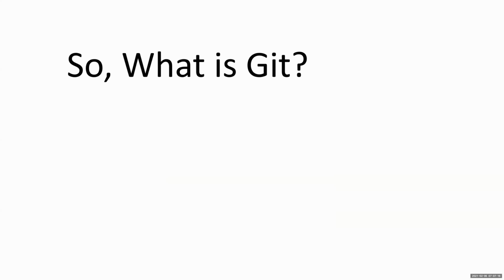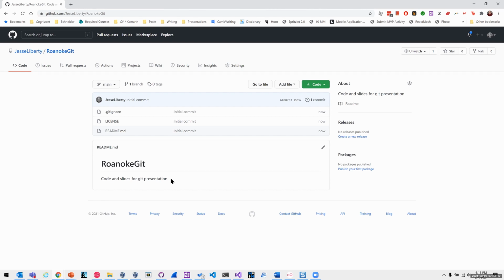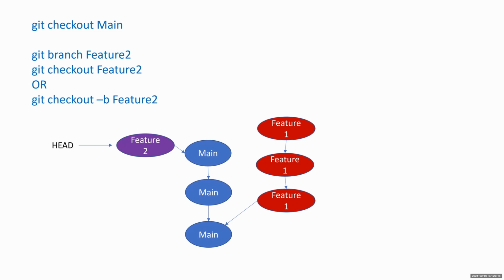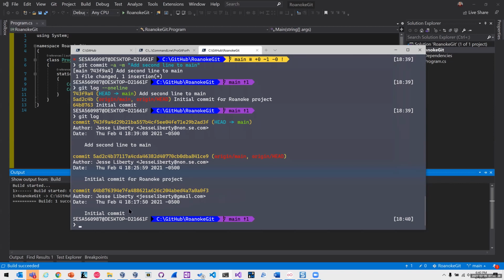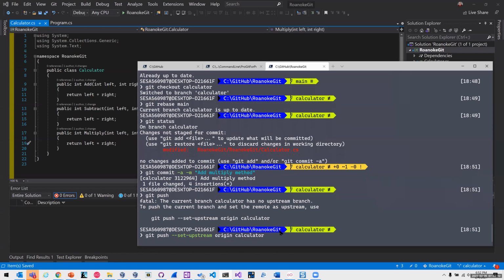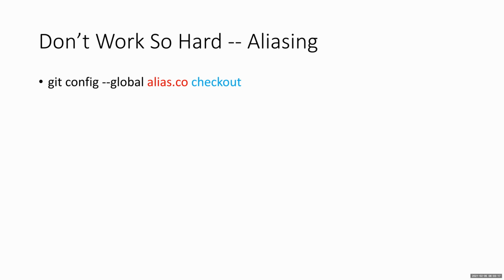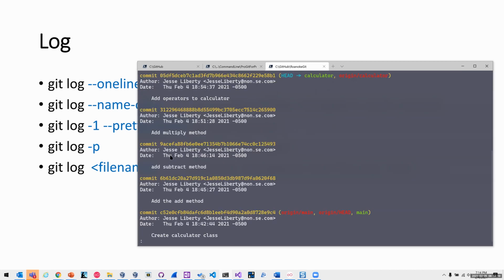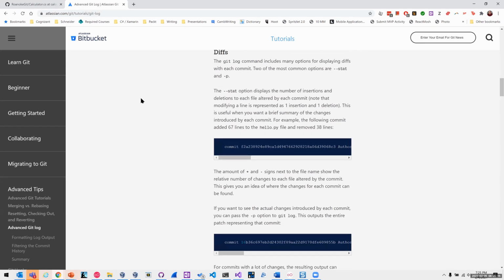Get Git 90 MInutes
Git is the most popular version control framework in the world. This presentation will explain what a version control framework is, and then go on to demonstrate creating a repository, creating branches, merging, interactive rebasing, rebasing, and more. Most of the demos will be on the command line, but I'll also show some in GUIs (Git Desktop and Visual Studio 2019) to see how they can save you effort.

Jesse Liberty is a programmer specializing in Xamarin.Forms, C# and their related tools (especially Git). He is the author of two dozen programming books, a dozen Pluralsight courses as well as courses for Pakt and Udemy and he is the author of a not-yet-published novel. For more, see jesseliberty.com and jesselibertywriter.com, and listen to his podcast: Yet Another Podcast, available in all the usual places.